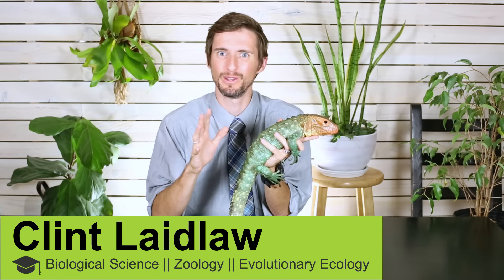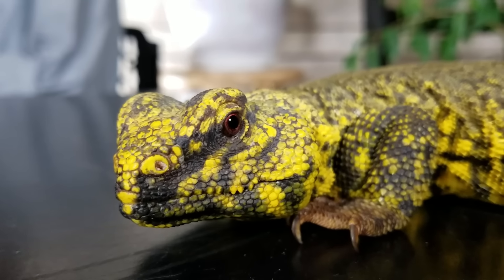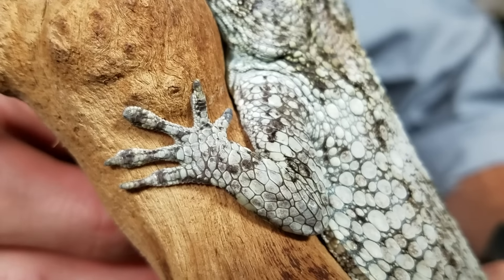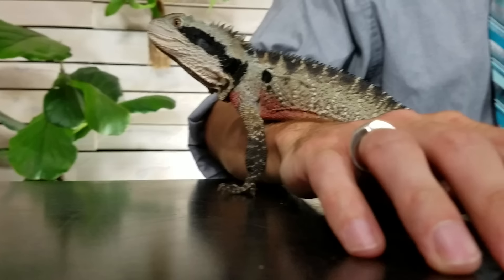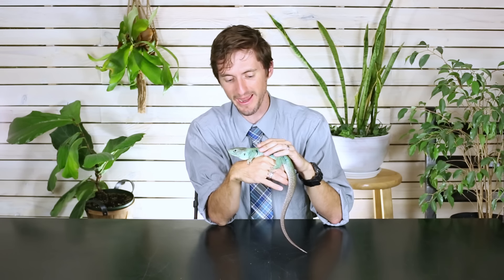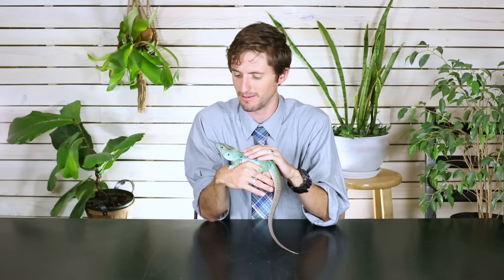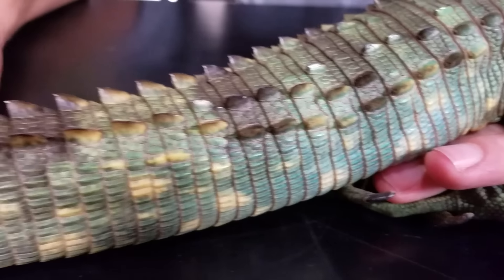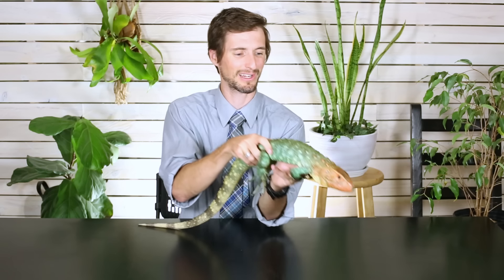Five MORE of the Best Pet Lizards You Could Possibly Get!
You aren't a beginner reptile keeper, and you want the best pet lizard on the planet.  Well, this list is for you!

These 5 Amazing Pet Lizards that Clint picks are...
 - Uromastyx
 - Jeweled Lacerta
 - Cuban False Chameleon (Bearded Anole)
 - Australian Water Dragon
 - Caiman Lizard

Watch to find out why they are so amazing!

0:53 Our Criteria

1:26 Uromastyx

4:09 Cuban False Chameleon (Bearded Anole)

9:27 Australian Water Dragon

13:15 Jeweled Lacerta

18:04 Caiman Lizard

22:42 Conclusion

23:23 Bloopers, Outtakes, Silliness